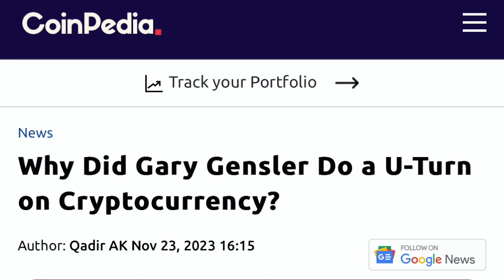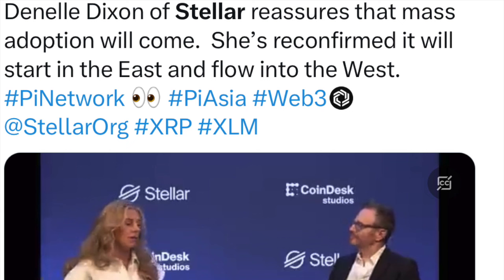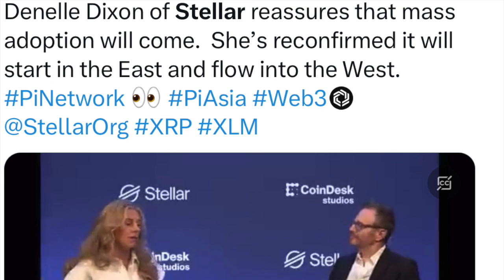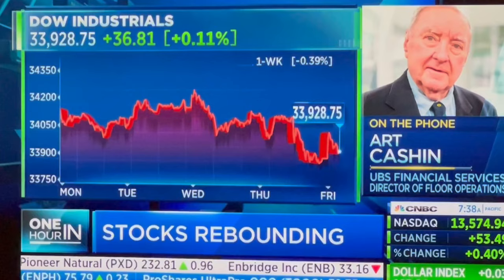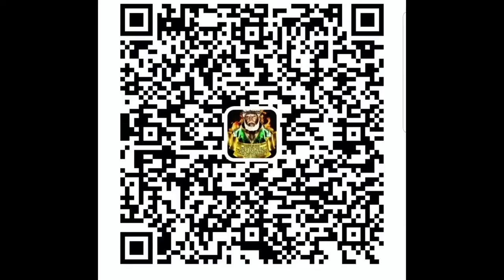GAME OVER! GARY GENSLER, RIPPLE/XRP & STELLAR/XLM HELP THE BRICS RISE IN 4TH PHASE!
URGENT Save on Gas and Food

New Three Kids Books! Let's Re-Educate!

   NEW WORLD ORDER BOOK

Join Coinbase.com, Binance.us, Robinhood, and Bitrue